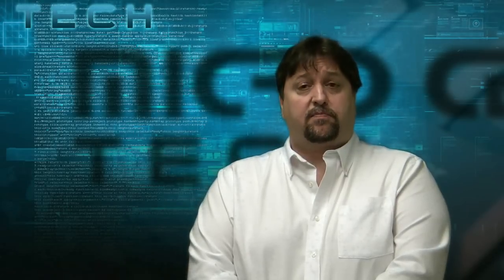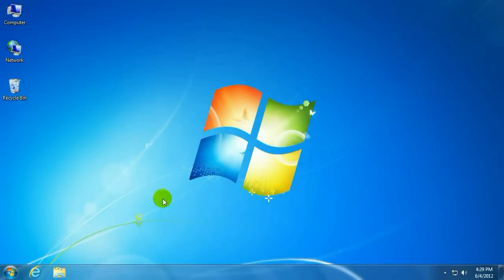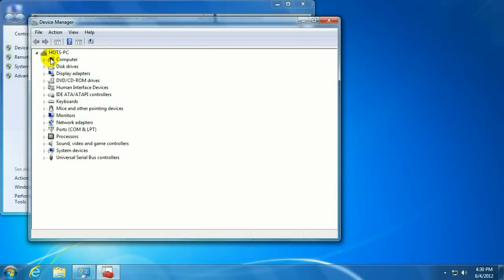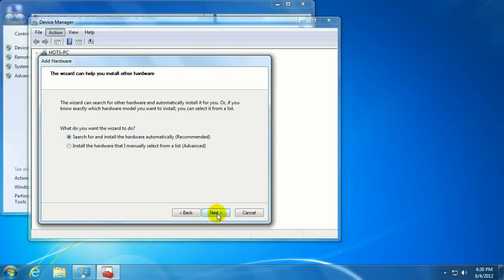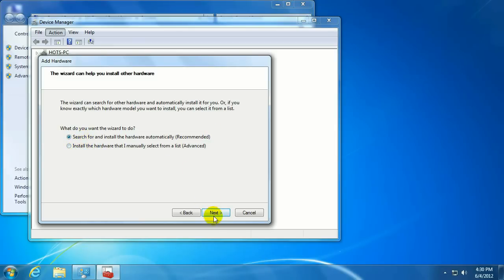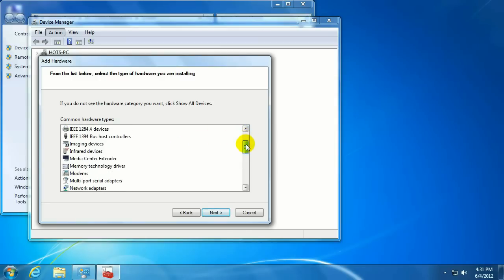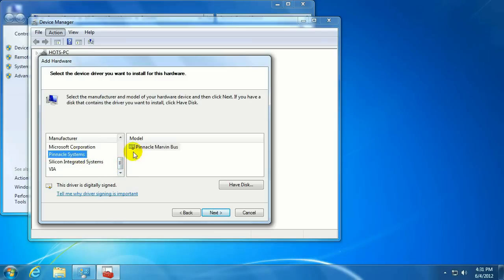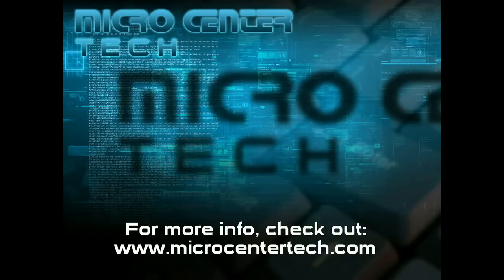Tech Support: How to add a legacy device in Windows 7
Micro Center Tech Support shows you how to add a legacy device in Windows 7 without using plug and play.